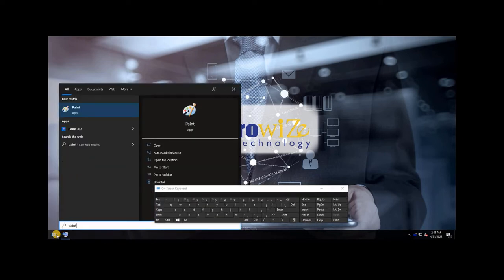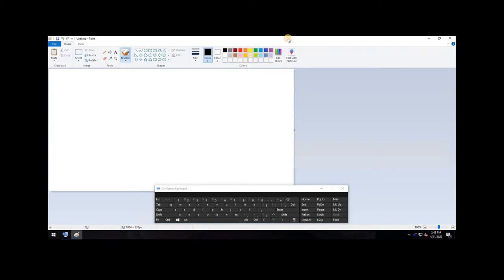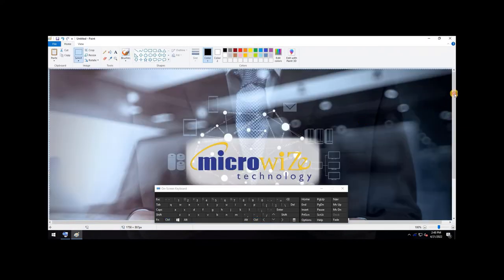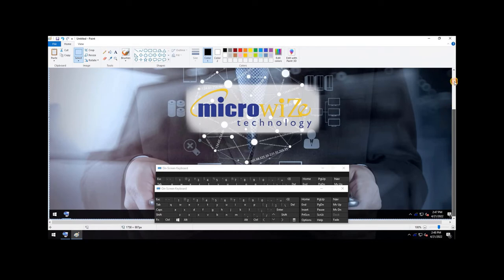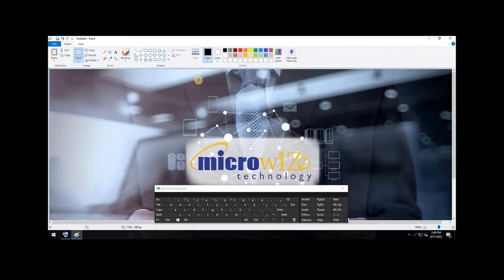How to use the Snip and Sketch Tool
Everything you need to know about the Snip and Sketch Tool on Windows 10 with Abey from Microwize. Learn the different shortcuts and ways to take a screenshot!